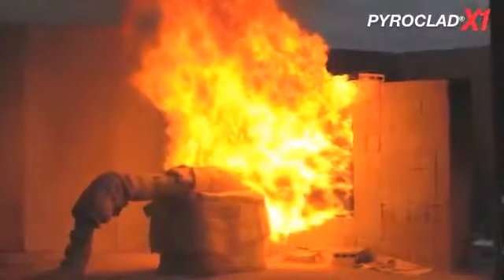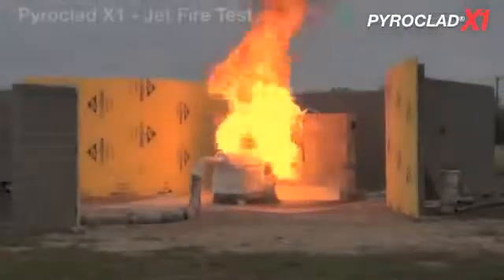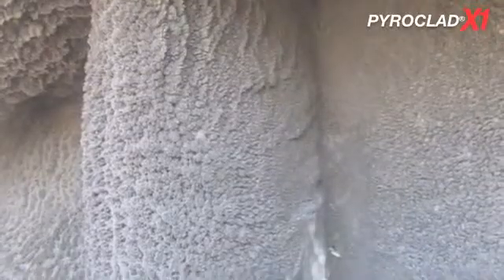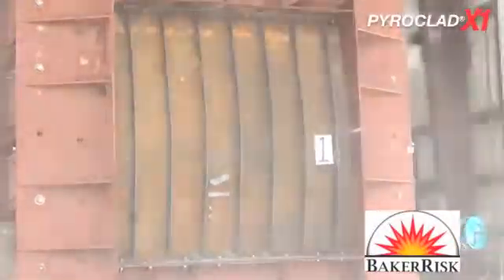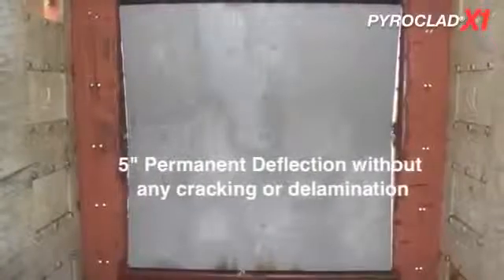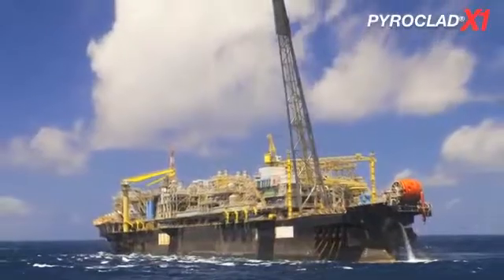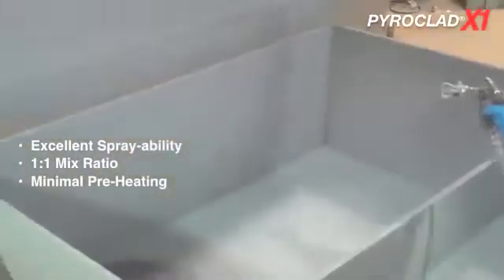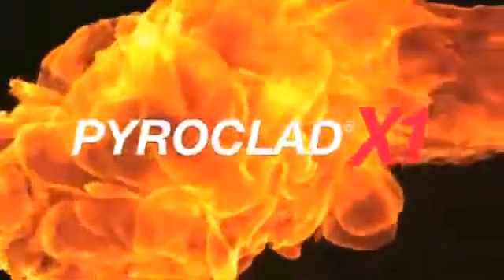Pyroclad X1 Epoxy Intumescent Fireproofing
Most advanced Epoxy Intumescnet Fire Proof Coating from Carboline. This product is specially designed for Hydrocarbon Fire.